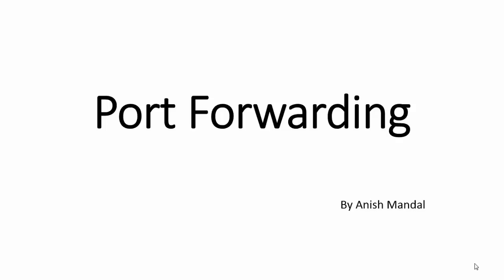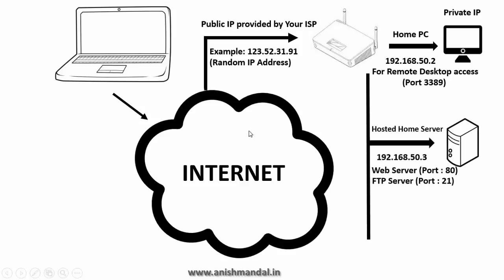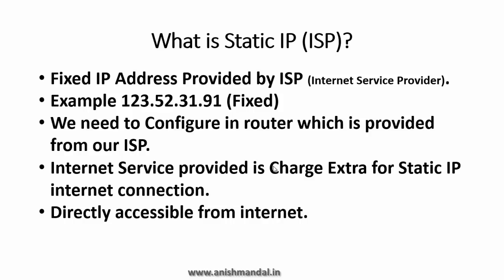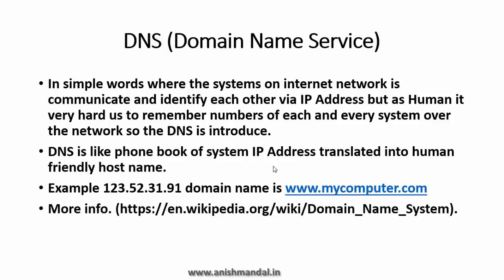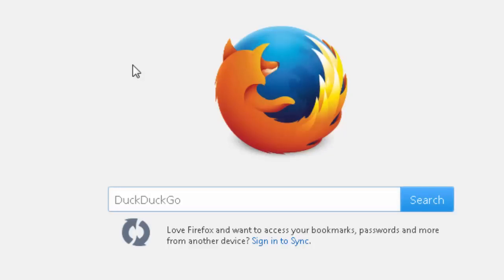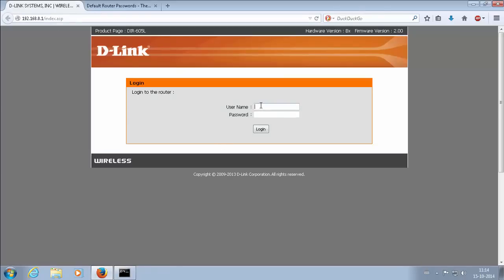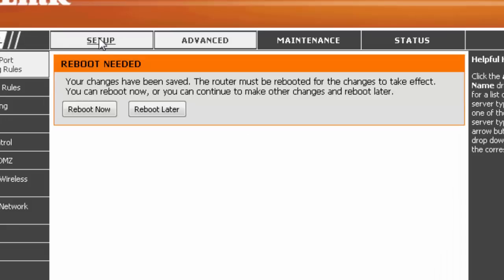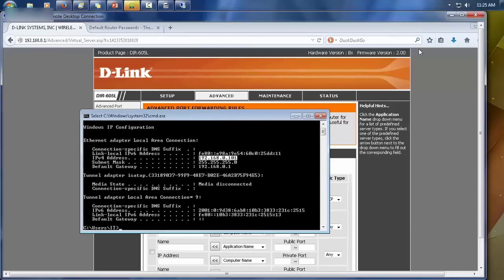Configure Port Forwarding on router Remote Desktop Anywhere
This video tutorial will briefly demo how you can create port-forward rules in router for remote desktop access of home system or create home base web, ftp server which can access from any system or mobile using free dynamic DNS.